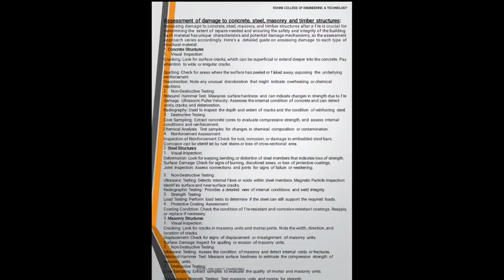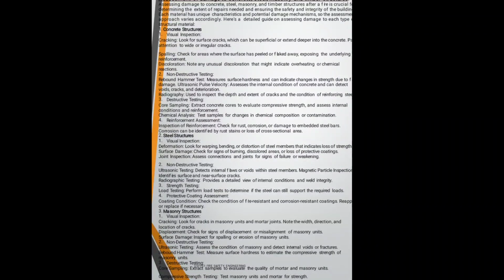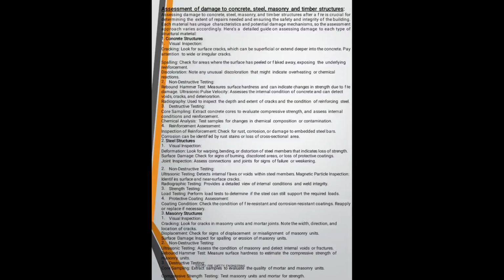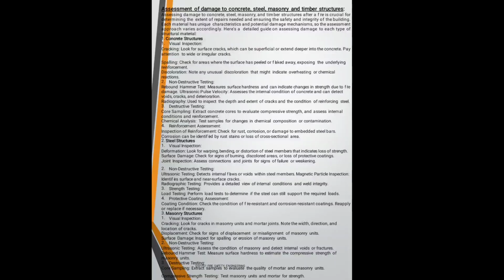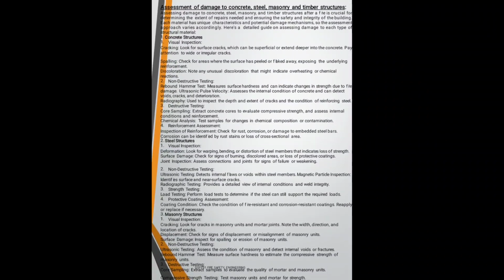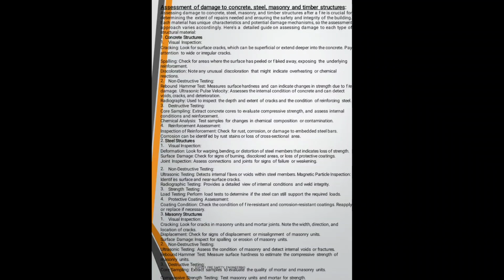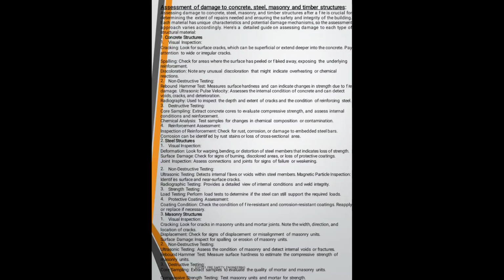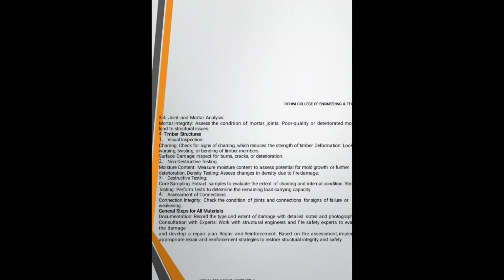ASSESSMENT OF DAMAGE